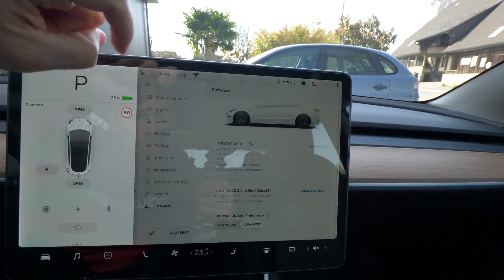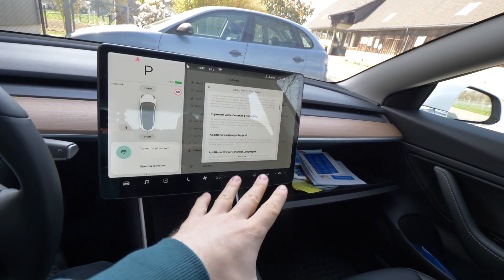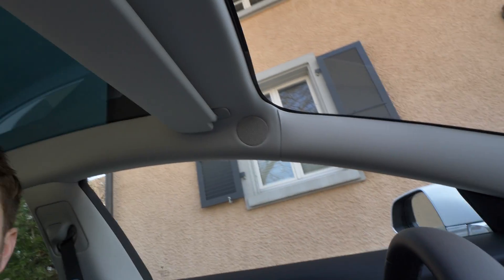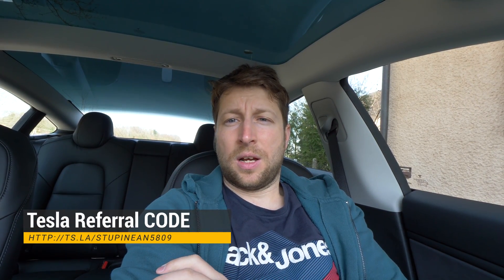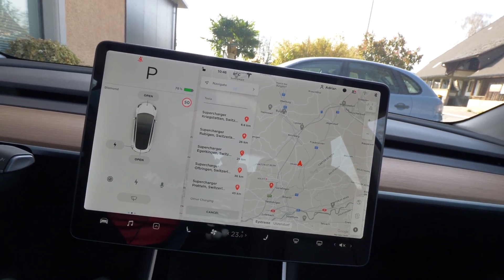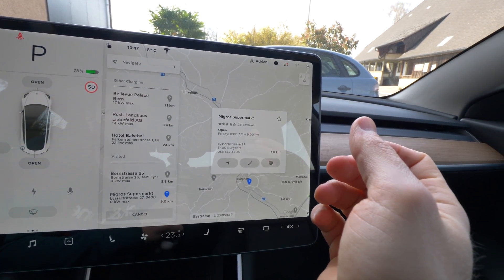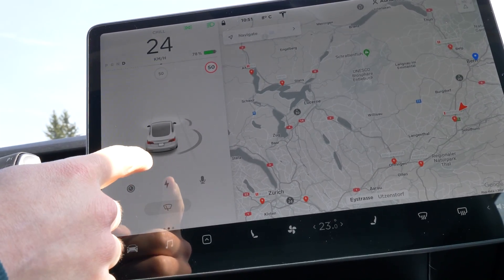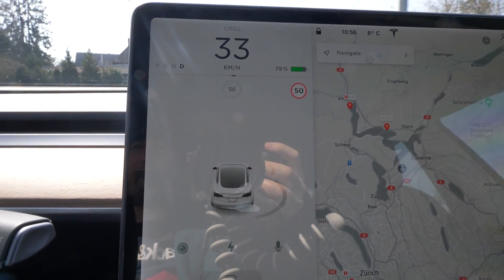Tesla Model 3 2020 New UPDATE 2020.8.2 Driving Visualization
Tesla is the best option for an Electric Car Today, best price, range, quality, superchargers everywhere in the world, best safety systems and 5 stars safety rating. I also think about best choice of an electric car and I choice Model 3, I already order it.

Thanks and I hope you get the right decision.👍🙏👌😉

How to see if you have a VIN number assigned by TESLA if you already order an car but no news from Delivery Persons.
Very useful for people that still wait for their Teslas...

 Hope this will be useful, for me work just great !

Safety is the most important design feature of the Model 3. Its metal structure is a combination of aluminum and steel, which guarantees maximum strength in every area. In a roof deformation test, the Model 3 withstood four times its own mass, even with a large glass roof: that's equivalent to the weight of two full-grown African elephants.

The Model 3 offers optional dual-engine four-wheel drive, 20-inch performance rims and brakes, and a lowered chassis for total control in all weather conditions. A carbon fiber spoiler increases stability at high speeds. These features allow the most powerful Model 3 to accelerate from 0 to 100 km / h in just 3.4 seconds.

The Tesla all-wheel drive uses two separately controlled electric motors. Unlike conventional four-wheel drive, these two engines control the torque on the front and rear wheels separately. The controls are digital and therefore much more precise than with mechanical power transmission, which guarantees better handling and traction under all conditions. Your vehicle can also be easily driven by just one engine, so you do not have to worry about staying out. Should one engine fail, you can safely reach your destination with the second.

The Model 3 is fully electric, so you'll never have to go to a gas station again. If you charge at home at night, the battery is fully charged when you wake up in the morning. And even when you're on the go, charging is easy: Just plug it in at a public charging station or a charging station on the Tesla charging network. We currently have over 14,000 Supercharger charging stations worldwide and there are six more added every week.

Even in the interior, the Model 3 stands out from ordinary vehicles significantly. You can use your smartphone as a key and control all driving functions via the 15-inch touchscreen. Its large glass roof runs from the front to the very back, creating an incomparable sense of space and freedom on every seat.